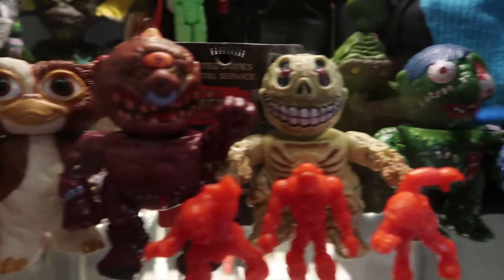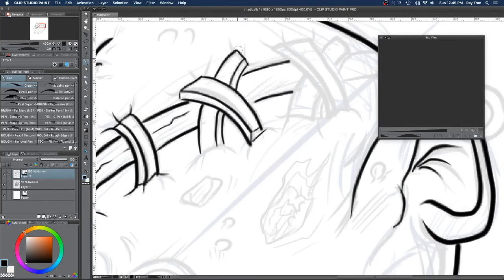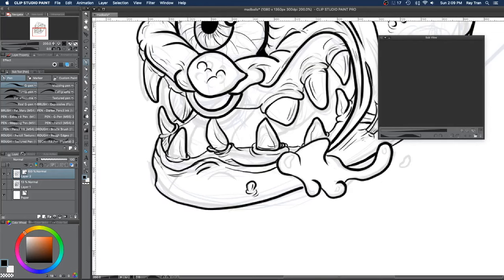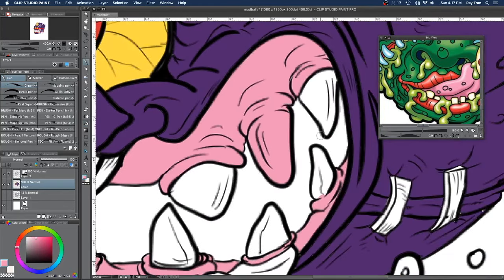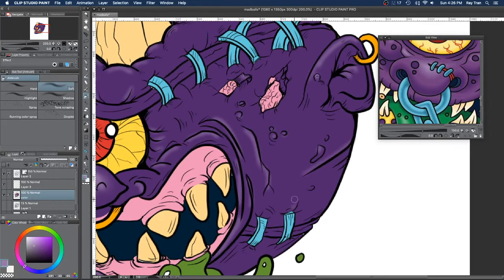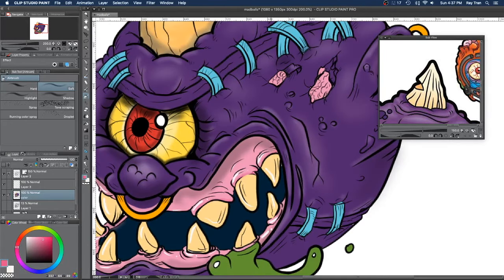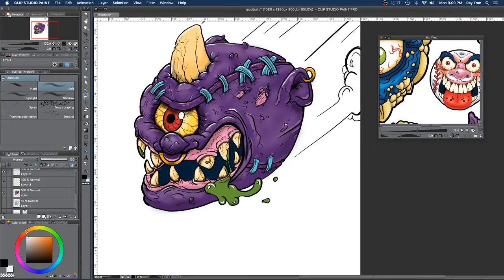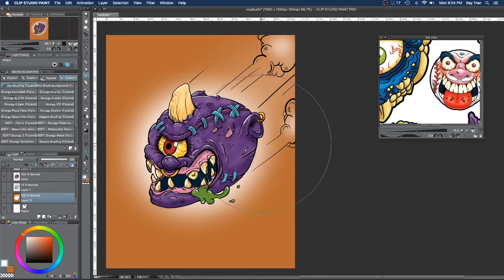Drawing Crazy Madballs on 16 inch Cintiq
Hello Youtube!  Come on in and relax while I draw some 80's toys.  This is a Madballs that was release by Am Toys in 1985. They were sports balls that had crazy, scary face on them. If you were an 80's kid chances are you know exactly what I'm talking about.  They were  just plain fun in my opinion.
I'm going to make this a little project of mine to draw all 8 of the Madballs series 1.  This should be a lot of fun.